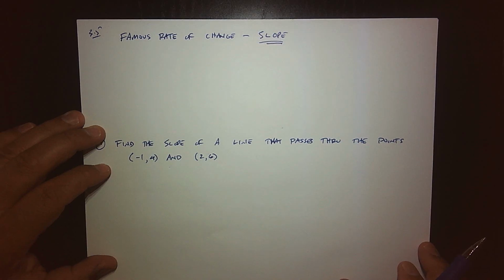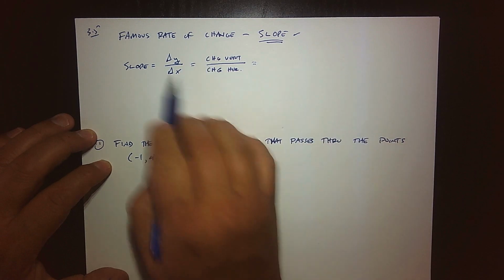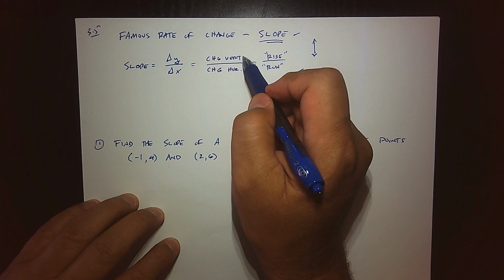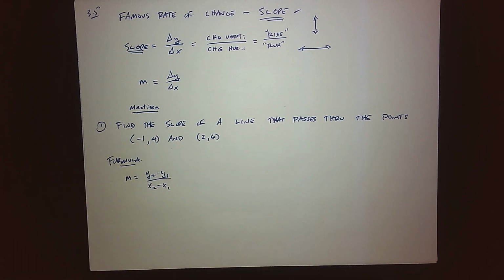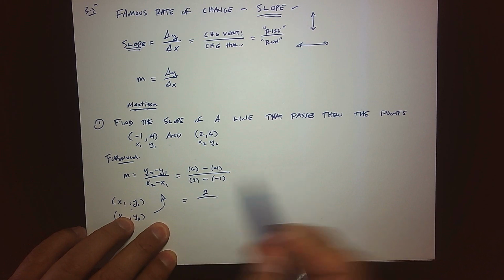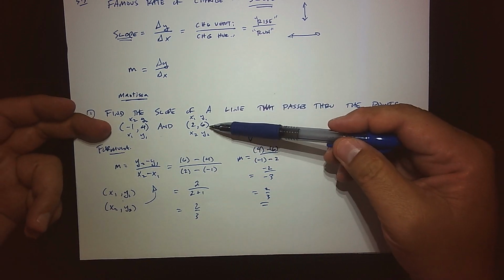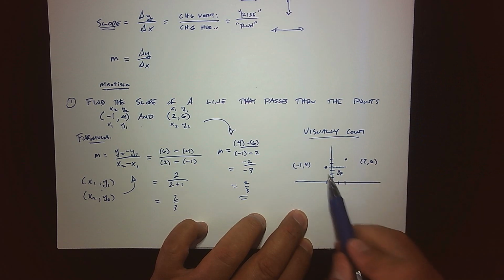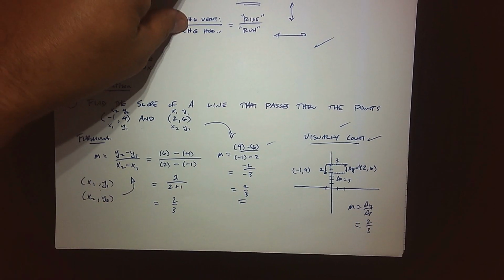Section 3 5 Slope Definition